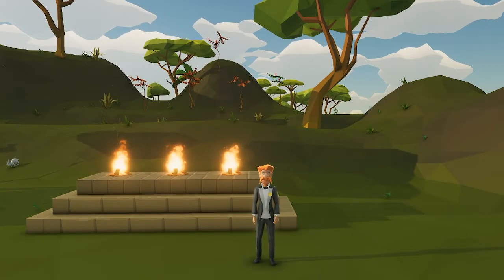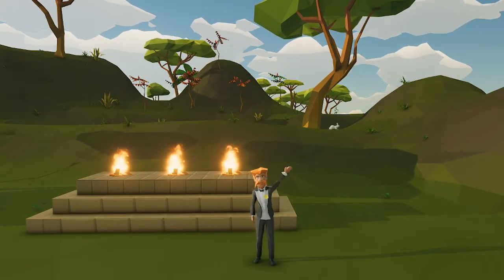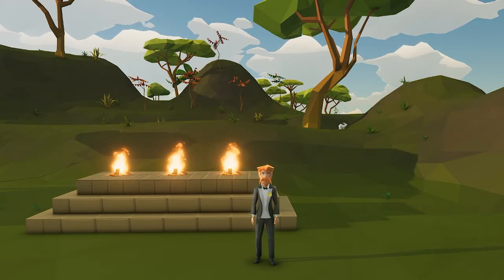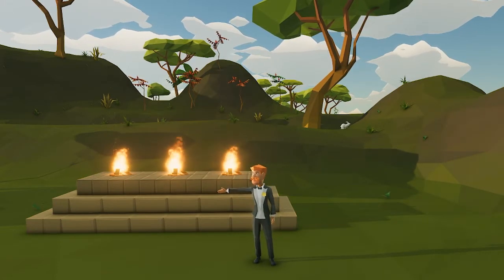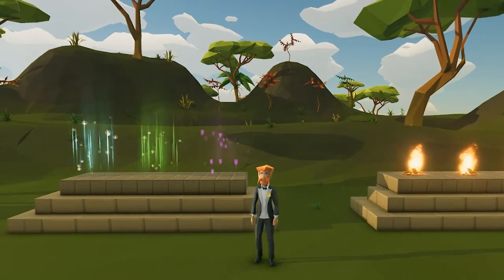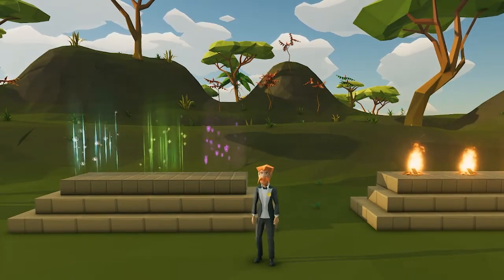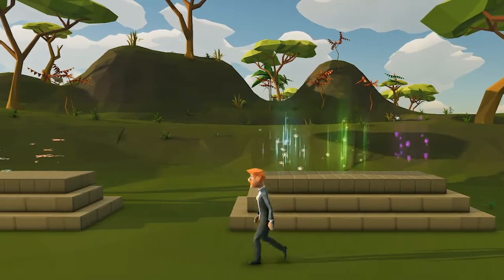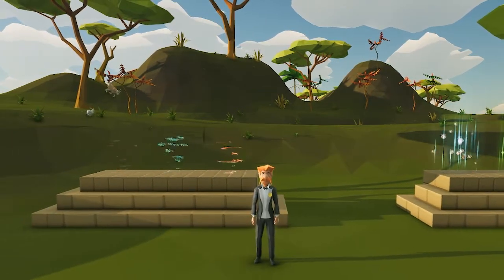Dev Diary #116 - Particle Effects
This week we have some nifty new tools for Creators prepared. Like for instance now you can have a 10x sped up fire 🔥! And that’s cool! Not quite sure it’s very useful, but that was maybe a bad example 😅